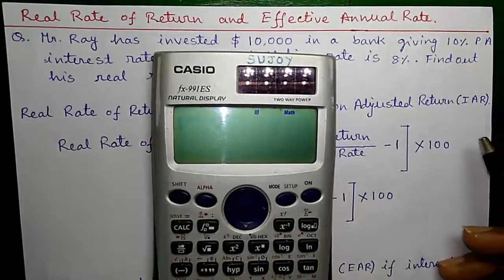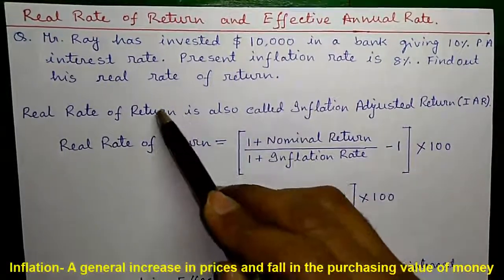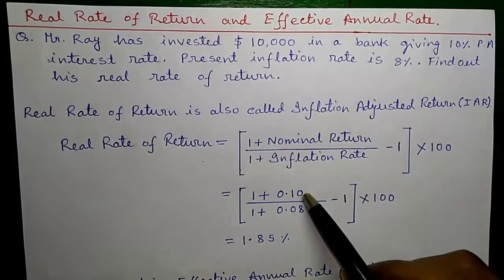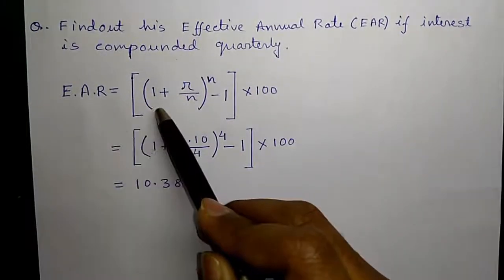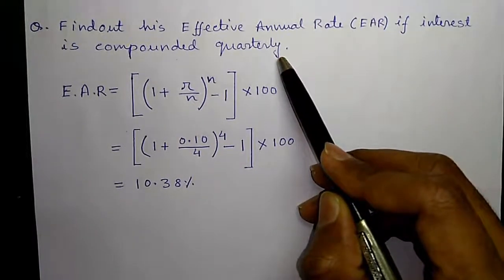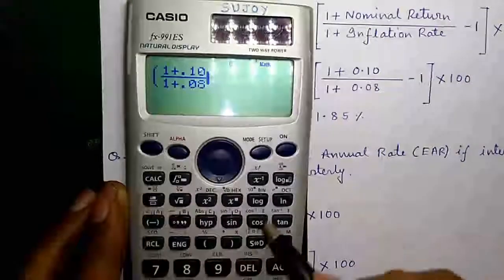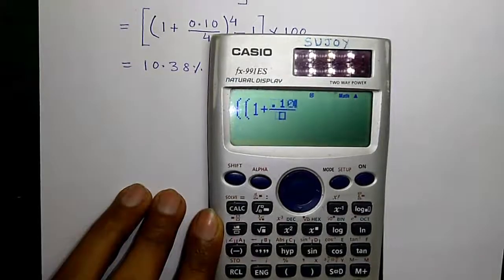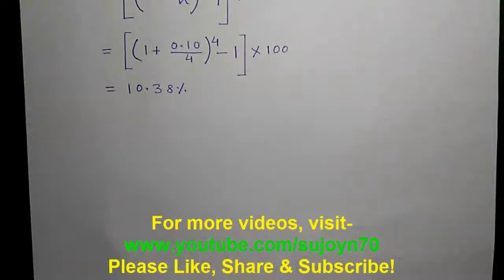Real Rate of Return/Inflation Adjusted Return, Effective Annual Rate (EAR) Casio fx-991ES Calculator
Business and Financial Mathematics Tutorials-

I'm Sujoy and today I'll show you how to calculate Real Rate of Return and Effective Annual Rate (EAR) on Casio fx-991ES Scientific Calculator.

Topics Explained-
1. Real Rate of Return over Inflation word problemE
2. Inflation Definition
3. Real Rate of Return formula
4. Inflation Adjusted Return (IAR)
5. Programming Real Rate of Return formula on Casio fx-991ES Scientific Calculator
6. Effective Annual Rate (EAR) word problem
7. Effective Annual Rate (EAR) formula compounding interest
8. Programming Effective Annual Rate (EAR) formula on Casio fx-991ES Scientific Calculator

1) Statistics,
2) Numerical Methods,
3) Calculator Tricks for Exams
4) Business & Financial Mathematics,
5) Operations Research(OR),
6) Computer Science & Engineering(CSE),
7) Electrical Engineering,
8) Life Hacks!
9) CCNA Networking,
10) Android Application Reviews,
11) India Travel & Tourism,
12) Street Foods,